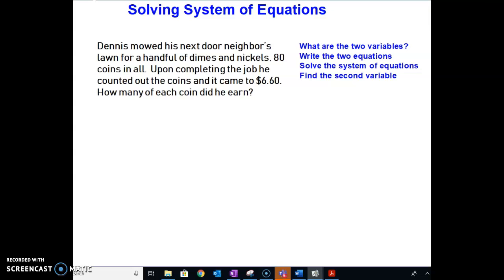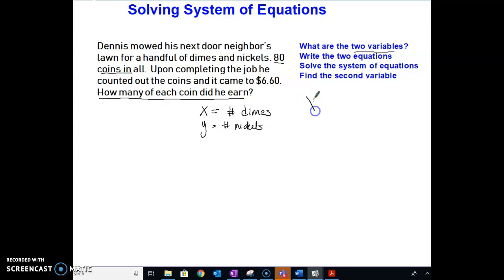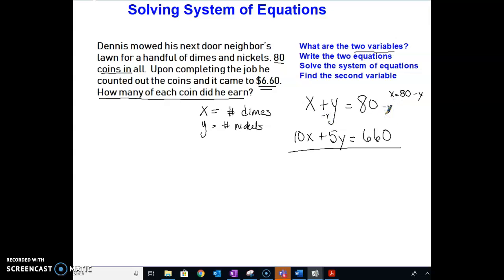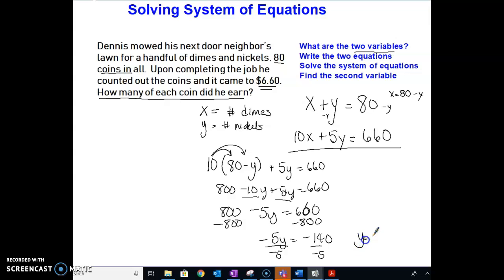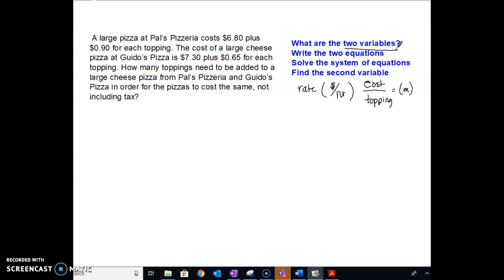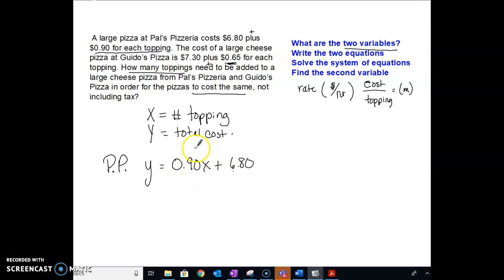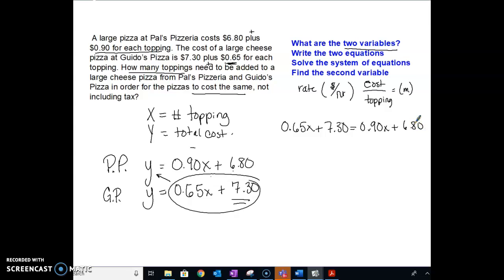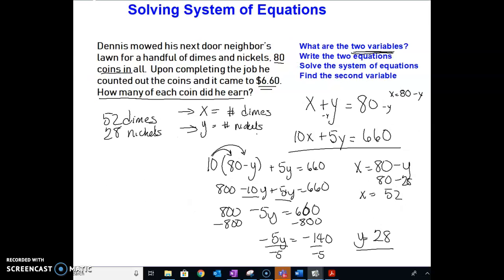Systems of Equations in Word Problems